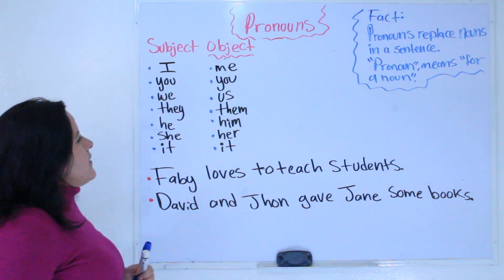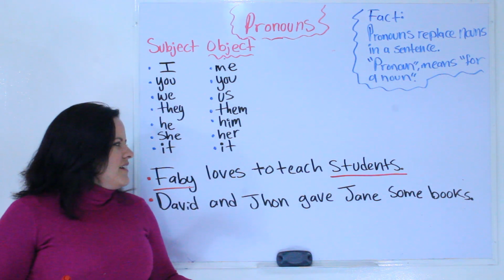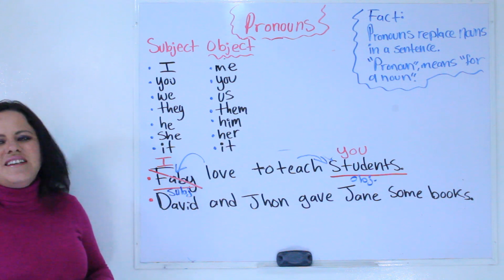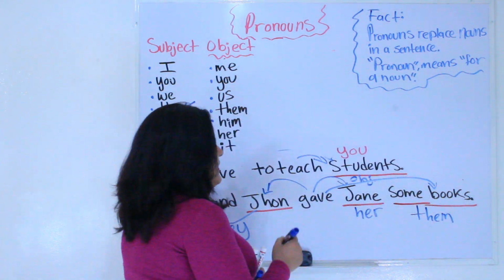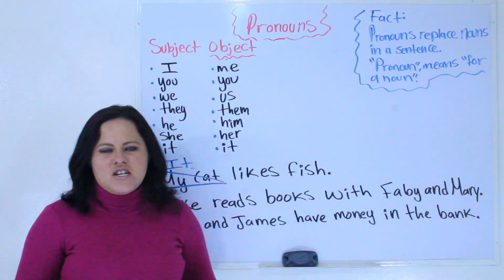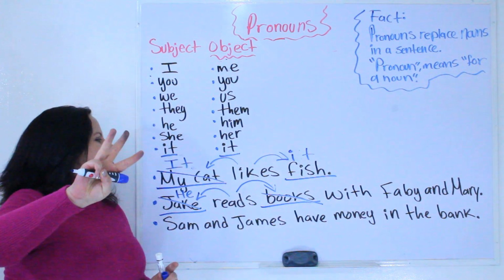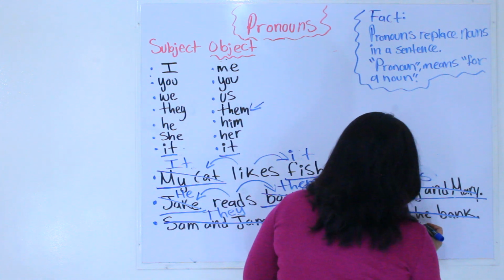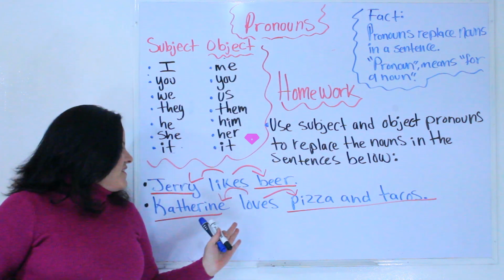Subject and Object Pronouns (free English lesson)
In this video, you will learn how to use subject and object pronouns correctly. Remember that grammar matters not only in business, but also if you want to be taken seriously as a professional!